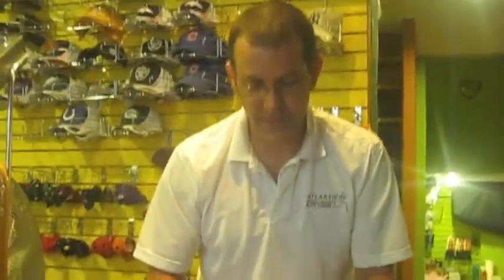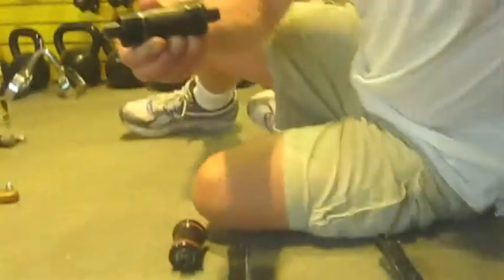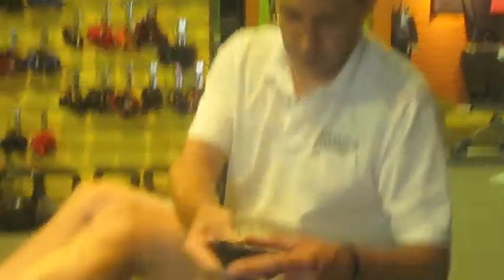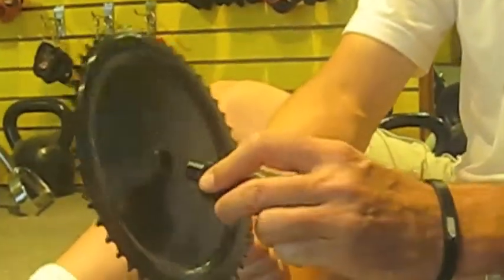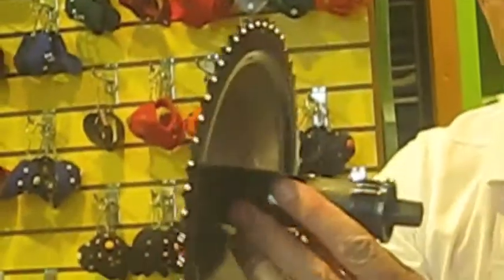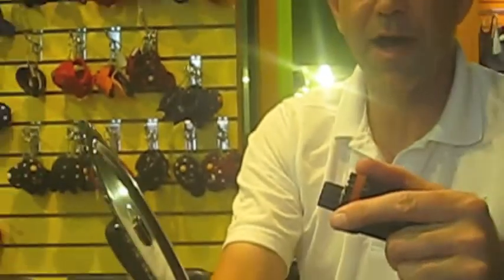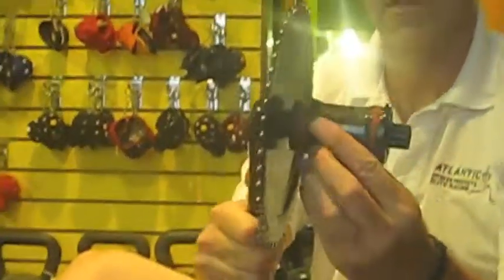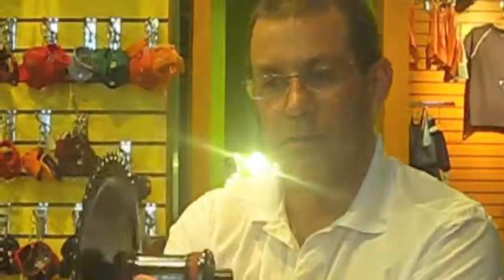Difference between Isis vs. Square Taper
How to tell the difference between an Isis and Square Taper crank and an Isis and Square Taper bottom bracket.